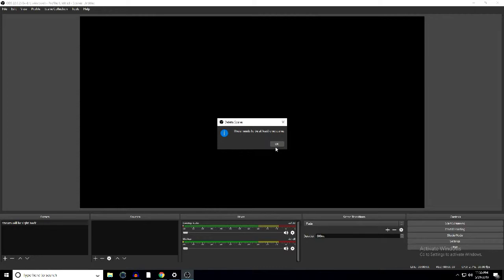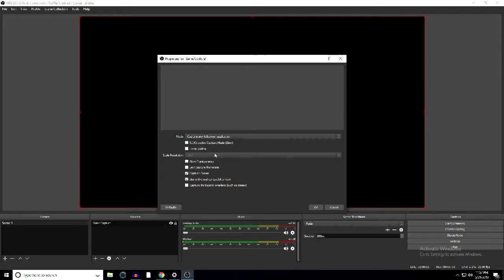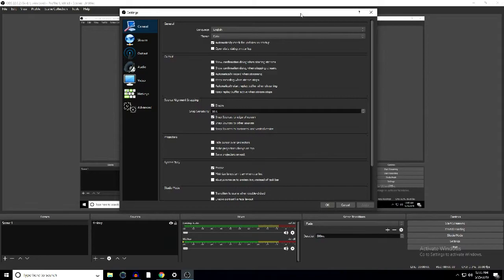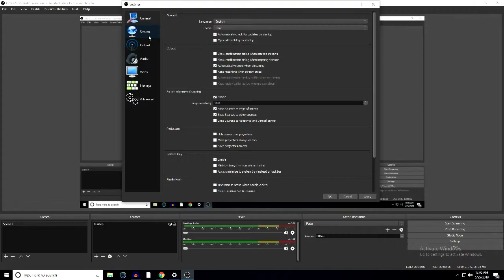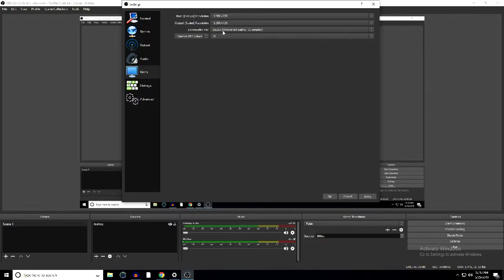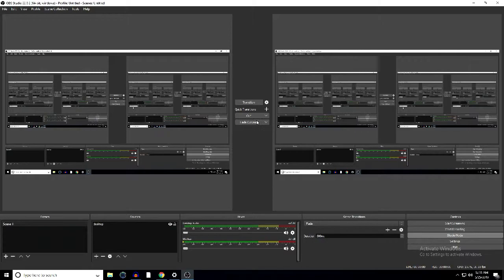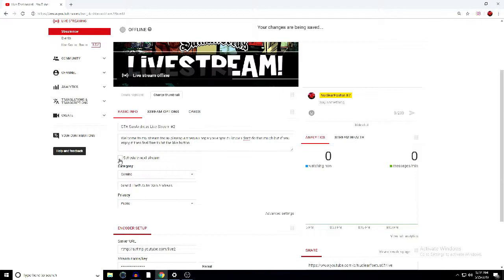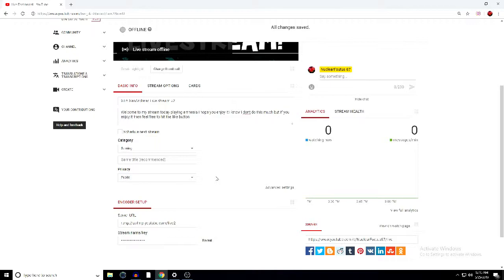Full OBS Tutorial Streaming And Recording 2019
Here is the full Tutorial On how to stream and record with every single setting you need to know. I hope you enjoy

DOWNLOADS \/\/\/\/\/\/\/

i hope you like this video if you did please smash that subscribe button and just beat the like button and be sure to hit that little bell to become part of the notification squad

if you help with ideas with merch share your ideas on these social medias and tag me in it. ill show it in a video and follow you!

stay gold fam